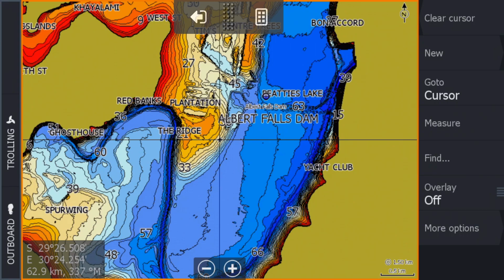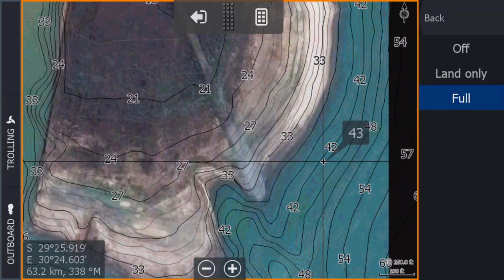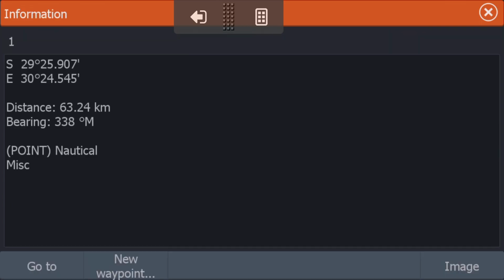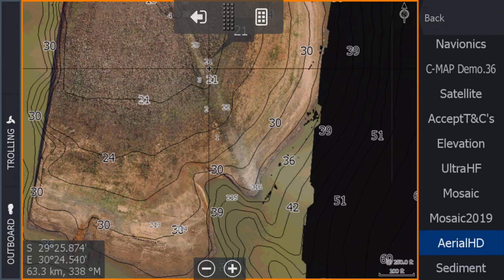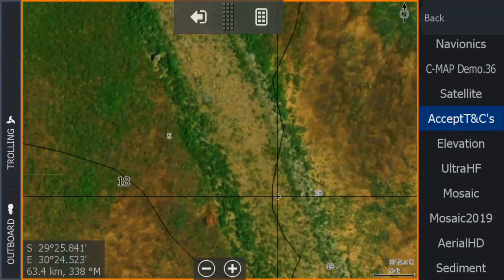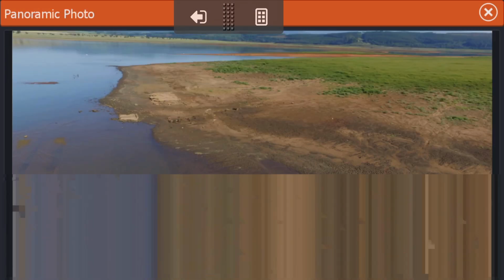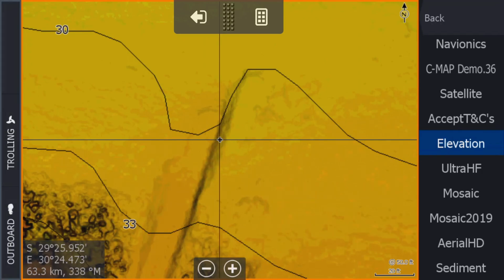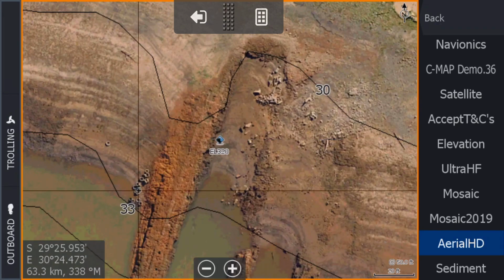Getting the Most out of your FishTec Mosaic Charts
This is a follow up video on what FishTec Pro Staffer Zeyn Habib put up on Social Media last week following a brilliant day catching some monster bass on Albert Falls Dam.